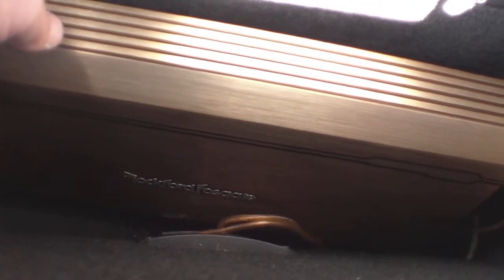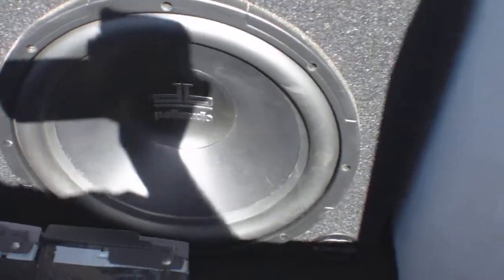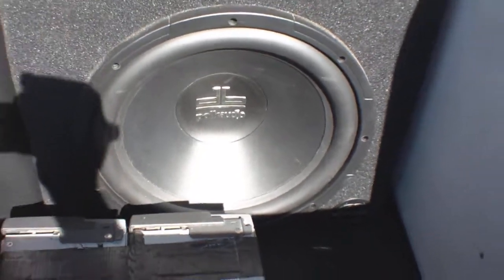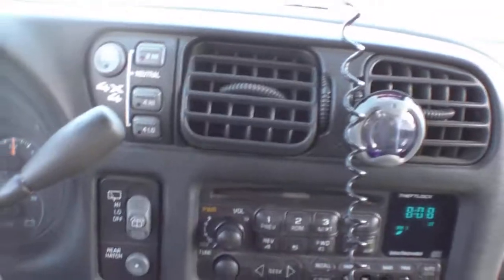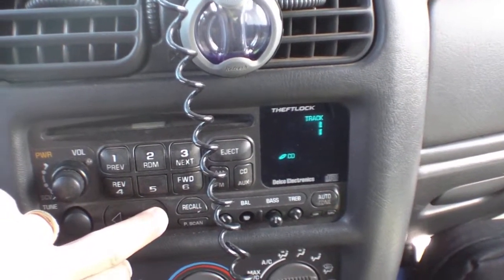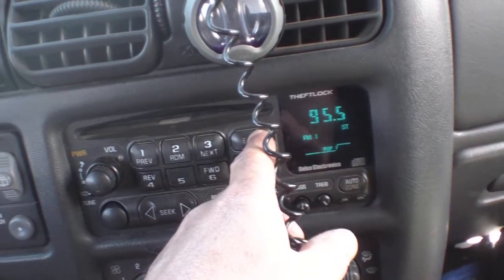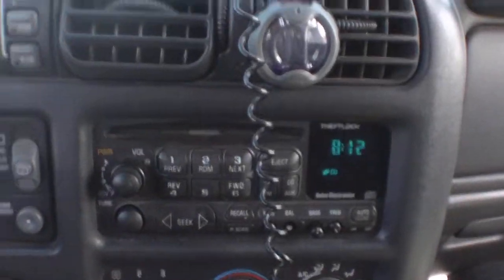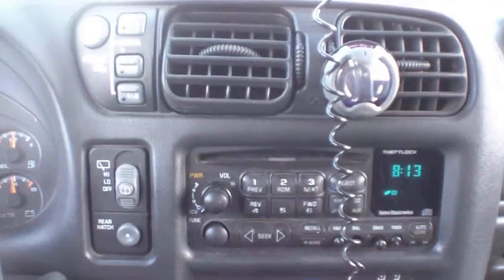Rockford Fosgate R500-1 AMP and 12" Polk Audio ....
My $60.00 dollar Craigslist find,sounds awesome.